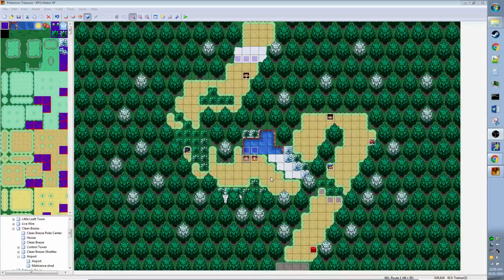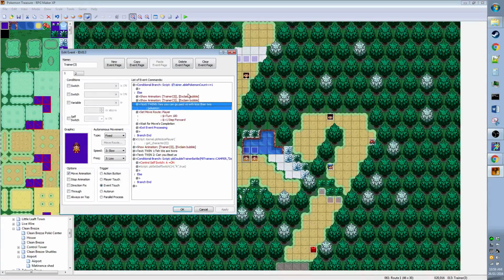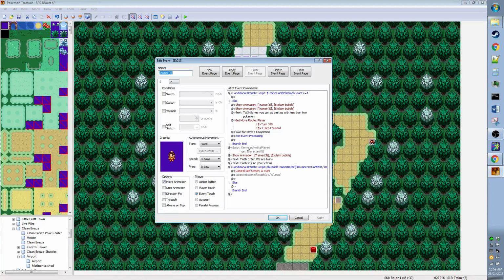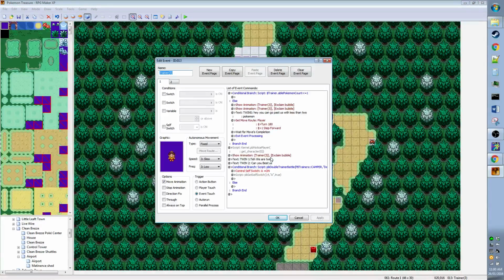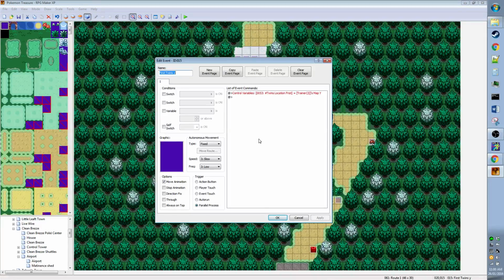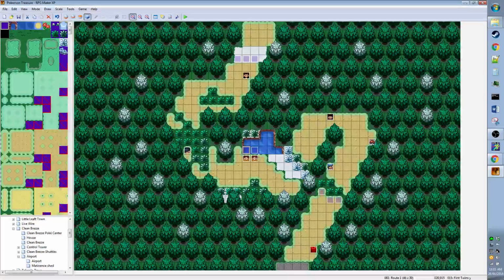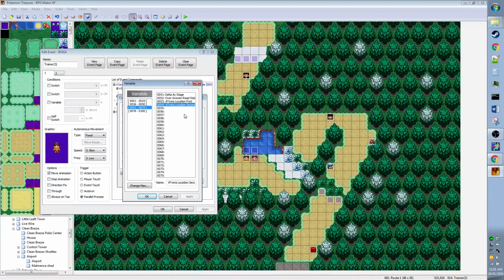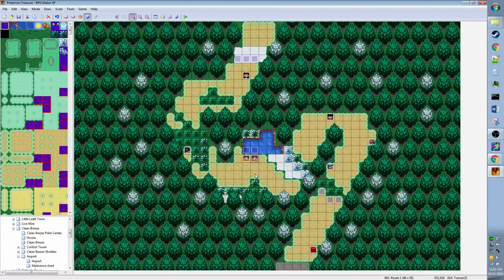DIY-Pokemon Essentials: How to make a Twin Trainer Event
Someone asked I answered to the best of my abilitys